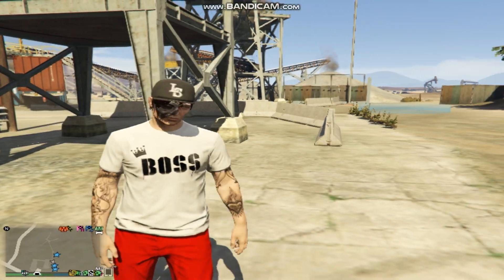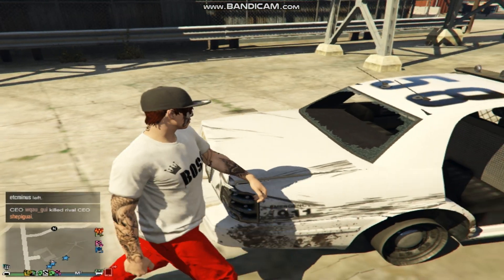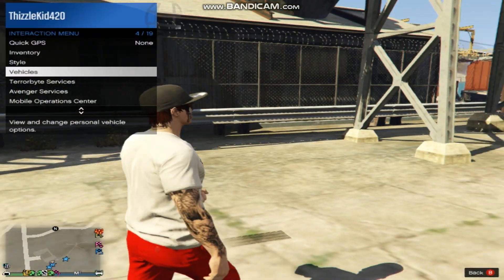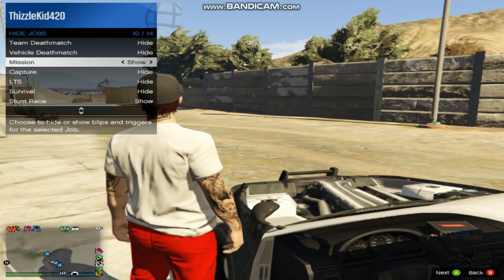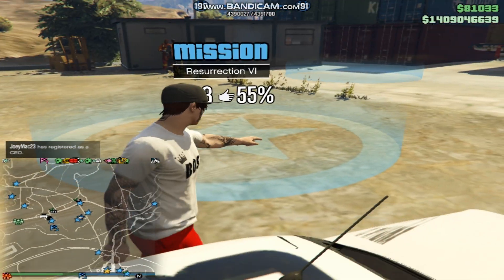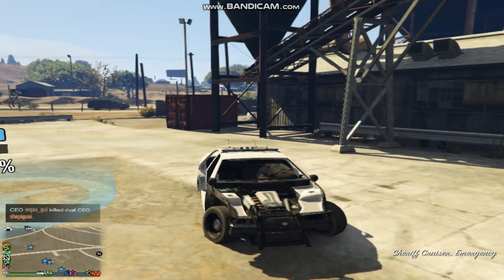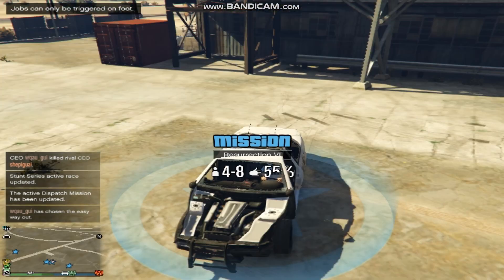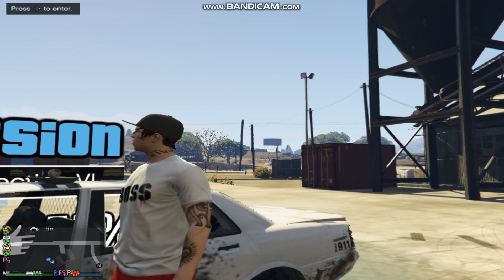GTA Online *EASY* Cop Car FIX Glitch | FIX Cop Car Glitch [PS4, X1, PC]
This works 100% of the time. Very easy and only takes a few minutes. NO Requirements Needed! Besides a cop car of course lol Enjoy.

Tags,
GTA 5 fix cop car Glitch
GTA cop car fix Glitch
GTA 5 Online Fix Cop Car Glitch
GTA 5 Online Cop Car Fix Glitch
2018
GTA Online Solo Fix Cop Car Glitch
solo cop car Glitch